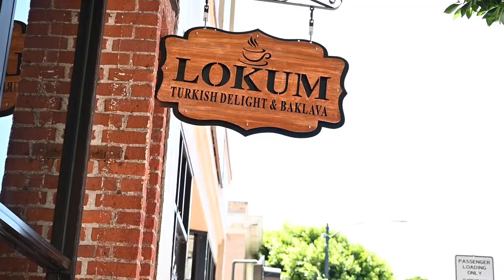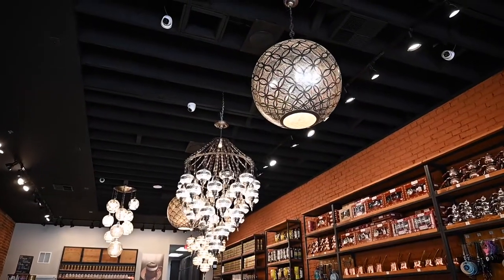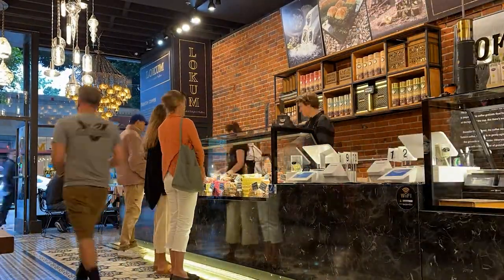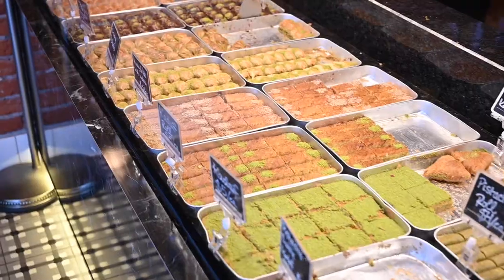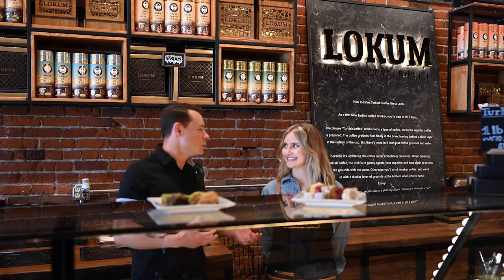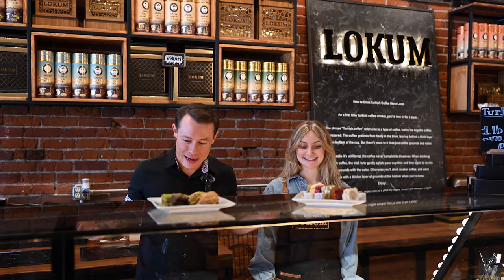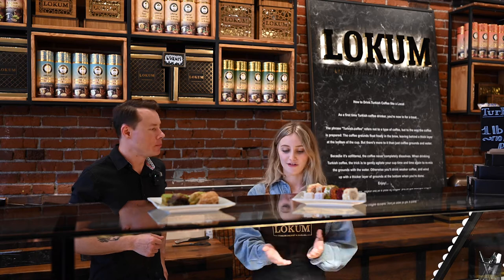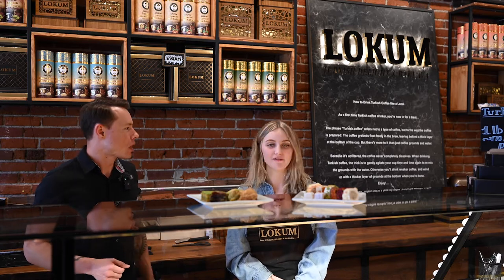SLO Spotlight - LOKUM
✨New episode of SLO Spotlight is out now!✨ Tag along with Jay and Jordyn as they unravel the unique offerings of Lokum. From the candid design of their shop to the wide variety of Turkish delights and baklavas, you will surely not want to miss this amazing cafe!